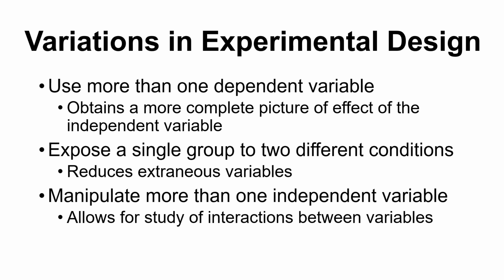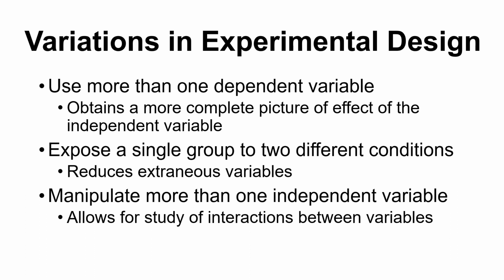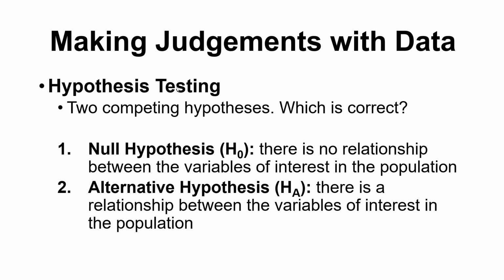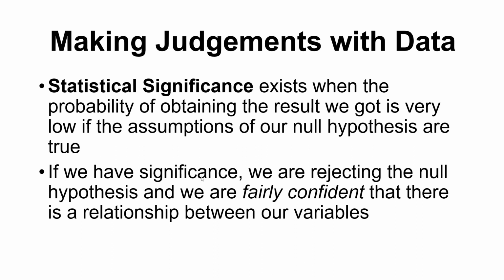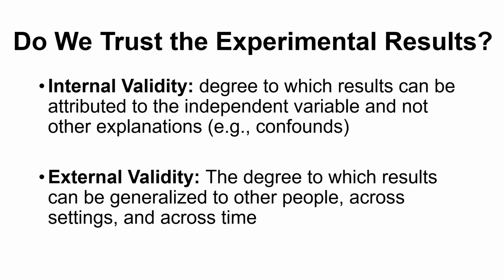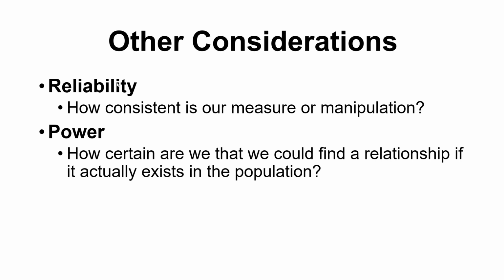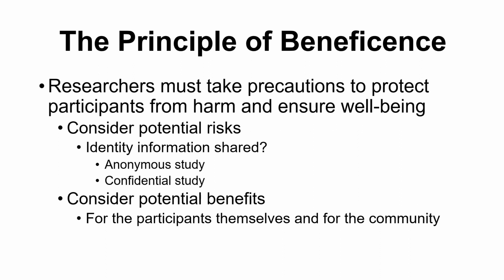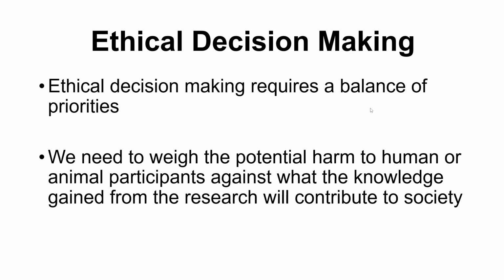PSYCH 105 - Chapter 2 - Part 3